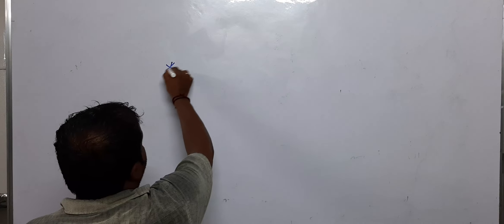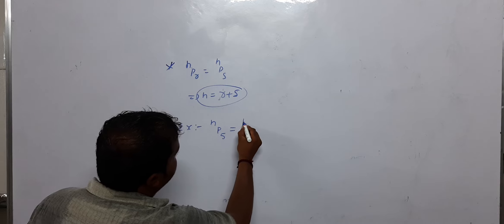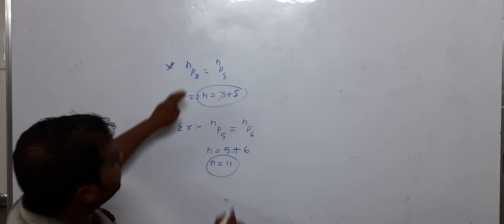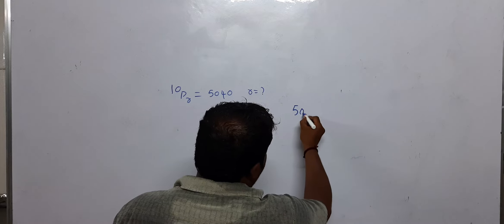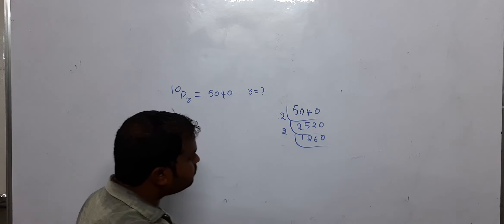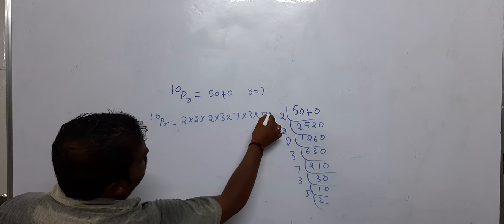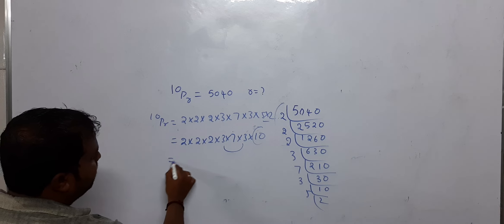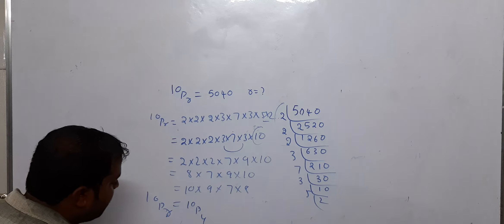Permutations and combinations(3)